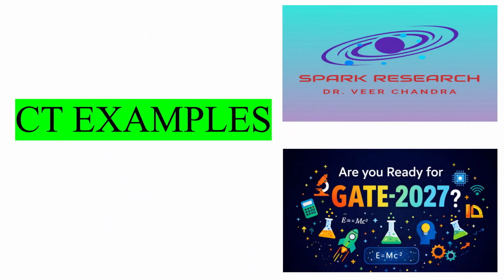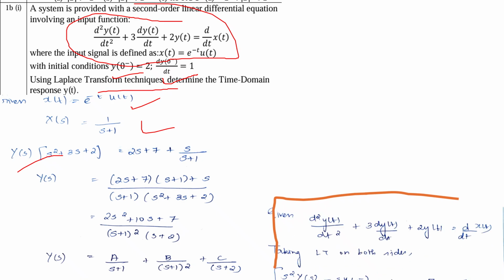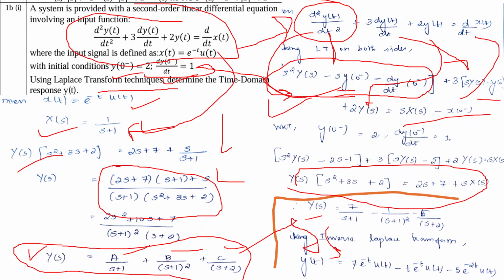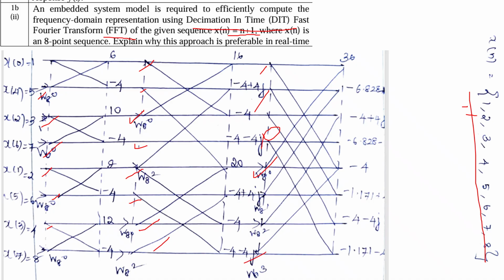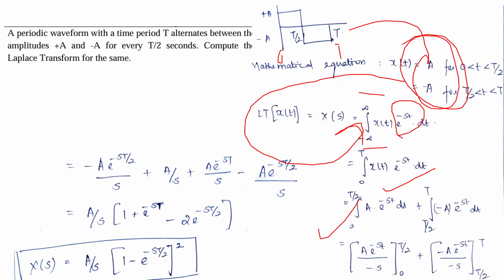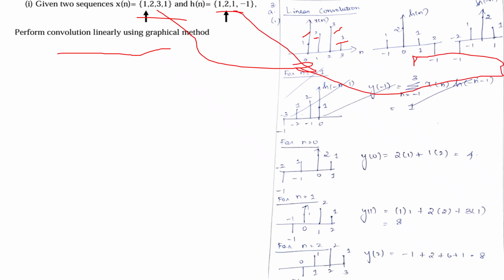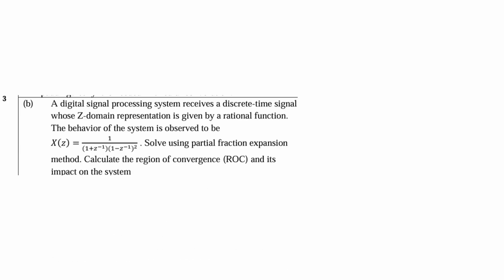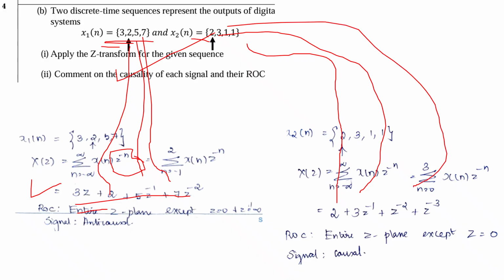CT2 EXAMPLES /// SIGNAL PROCESSING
8-point DIT FFT /// 8-ponit DIF FFT /// SIGNAL PROCESSING